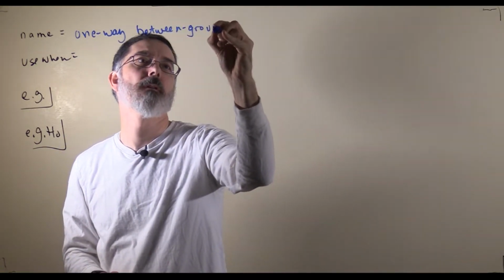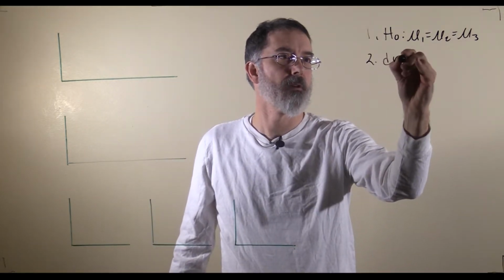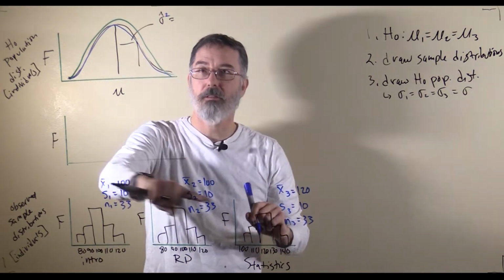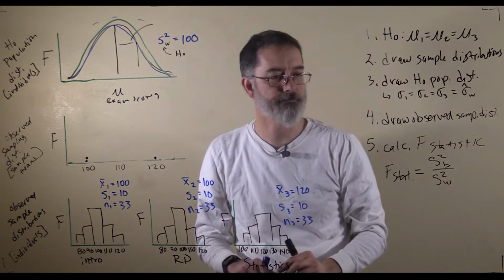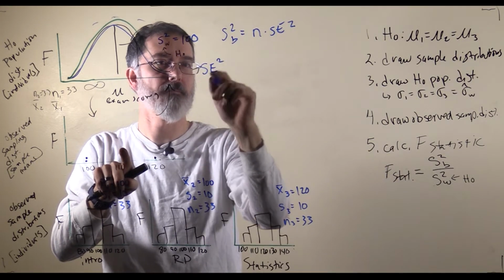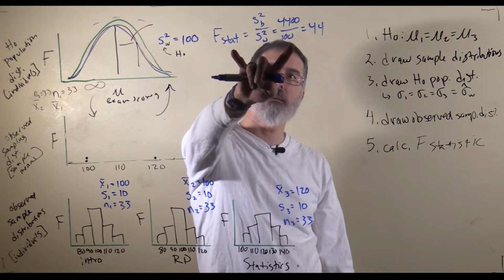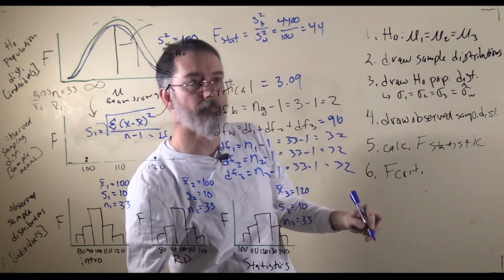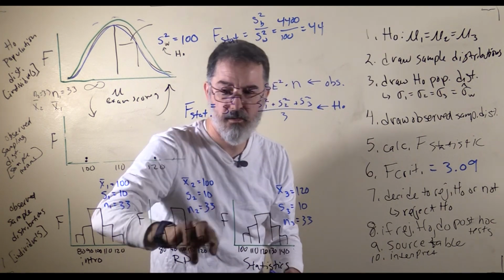video 10.1. one-way, between-subjects ANOVA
closed captioning text:
So far we have talked about inferential tests that you can use when you want to compare two means, whether the two means are both from different samples or if you know a population mean, and you compare it with a sample mean, but now we are going to talk about a more general situation, where there are three or more means. Really you can use it for two or more means, but usually you use this approach for three or means.

We are gonna start with what is called a one-way between-groups ANOVA. ANOVA stands for analysis of variance. We will see in a little bit why ANOVA is a great name for this statistical test. It is called a one-way ANOVA--the one we are going to start with-- because there is only one independent variable. There is only one grouping variable. Later on we will talk about when there are more than one grouping variable. Between groups just means that each person in your data set is an only one group. So you use a one-way ANOVA when you have... a one-way between-groups ANOVA, when you have three or more groups. Each participant is in one group, not in all the groups. When you do not know your population means or population standard deviations, which is usually the case when you are doing research, you usually estimate these from your samples, which is what we are gonna do in this case. Last your dependent variable is scale, so it is an interval or ratio scale of measure.

The example I am going to use for a one-way between-groups ANOVA will be, Are exams equally difficult in three classes? So let's say I am teaching intro to psych, stats... Let's say I am teaching intro to psych, research design, or research methods, and statistics. So I have different students in each of these three classes, I am gonna compare the scores of the students on their exams to see if the exams are the same difficulty in all the classes, or if one is harder than the others. I notice each participant is in only intro or research design or stats. If all the students were in all three classes, then we would use a different kind of ANOVA called a within-subjects ANOVA.

For this example, the null hypothesis H-sub-naught, would be that the mean of the intro class, is the same as the mean of the research design class. Those two are both also equal to the mean difficulty of the exams for the statistics class. So notice that this null hypothesis could be wrong in reality, if any two of these means are different from one another. So usually you do not write a single alternative hypothesis like you did for a t-test. Here you can say for your alternative hypothesis, something like, any two means differ. Because this is false, if one or two are different from each other, two or three are different, or one or three are different. So you could also write it out that way if you want. One alternative hypothesis is mu 1 does not equal mu 2. Another alternative hypothesis mu 1 does not equal mu 3. And a third would be mu 2 does not equal mu 3. So if any of these are the case, then the null hypothesis is wrong. Now I am gonna go through the steps of a one-way between-subjects ANOVA.

So first off we will write out our null hypothesis. We will start with an example where there are three groups, and the null hypothesis just says the means at the population level of those three groups are the same. If we add a fourth group, you just also add that as being the same. We are gonna start with the simpler version, and you can do that with any number of groups, but we will start with a simpler version that only has three groups. We will stick with the example where we are looking at the exam difficulty for introduction to psychology, research design, and statistics. So the null hypothesis says all three classes exams are equally difficult.
[closed captioning text continued in comments]